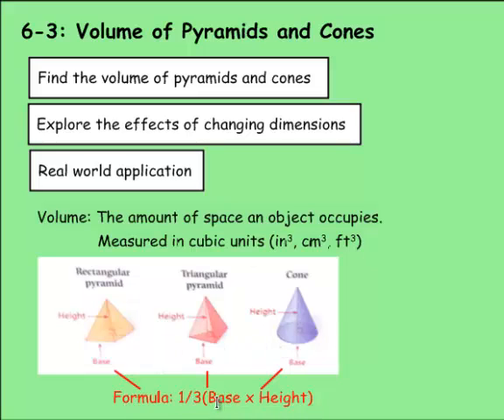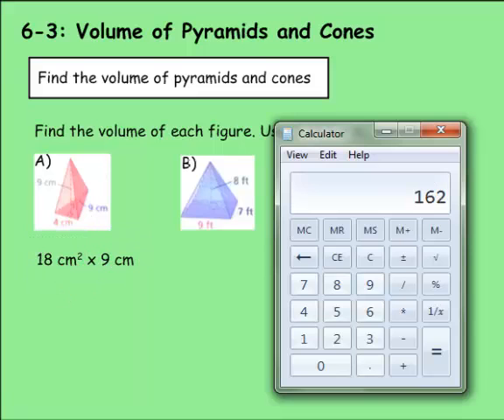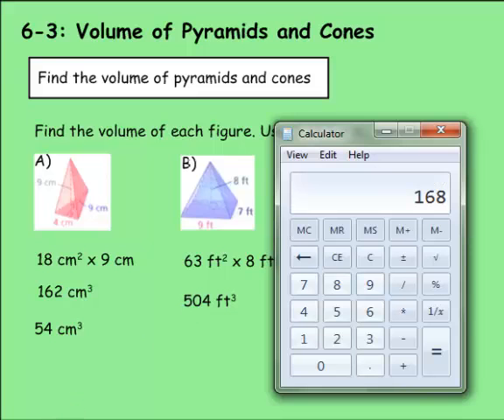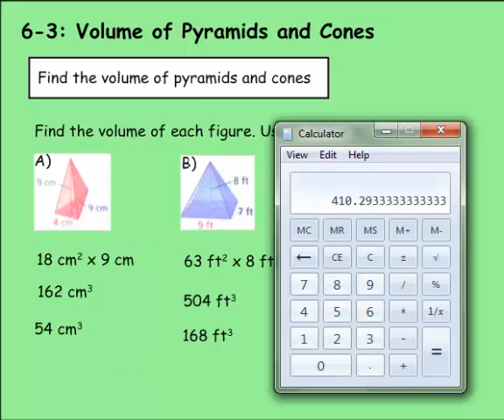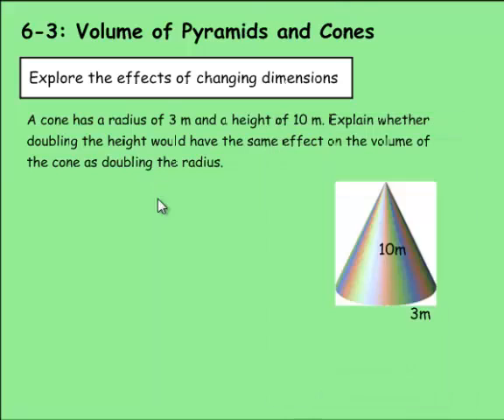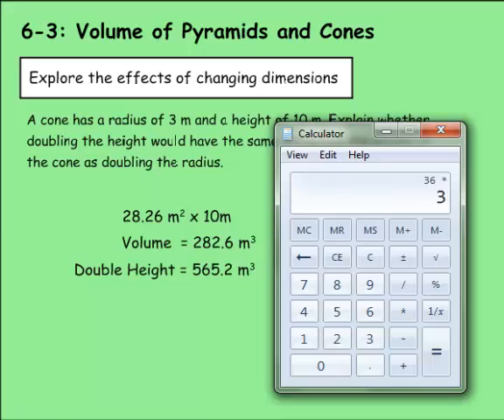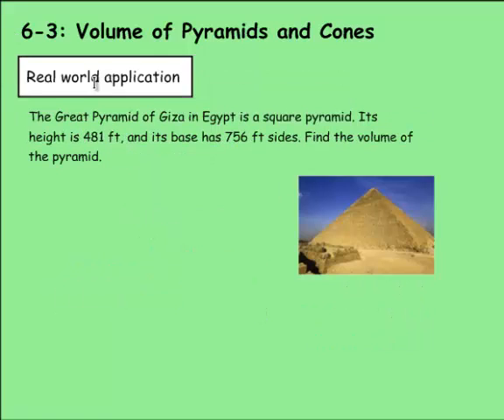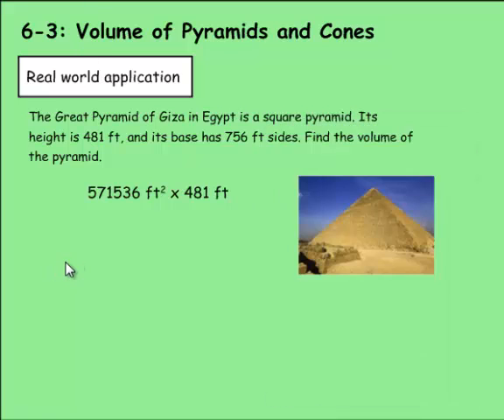Math 8: 6-3: Volume of Pyramids and Cones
How to find the volume of pyramids and cones given different dimensions.